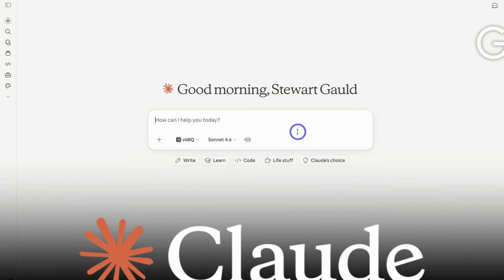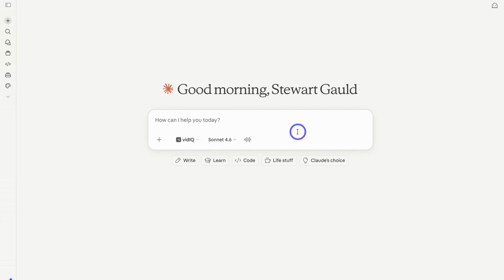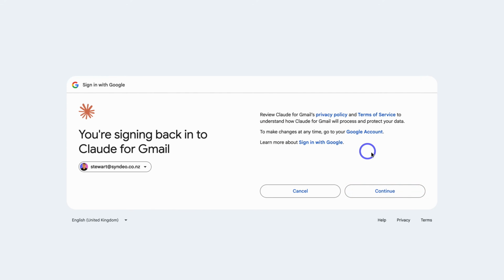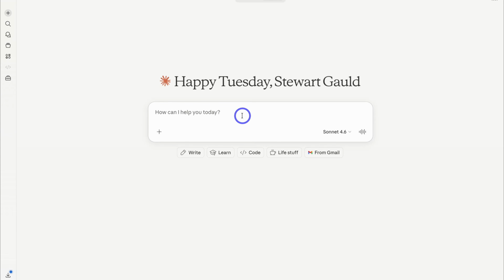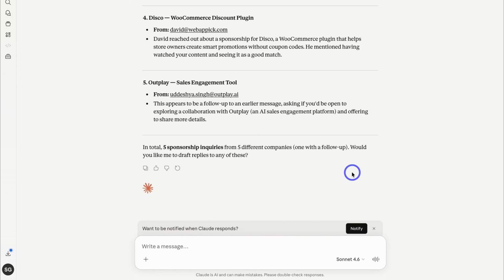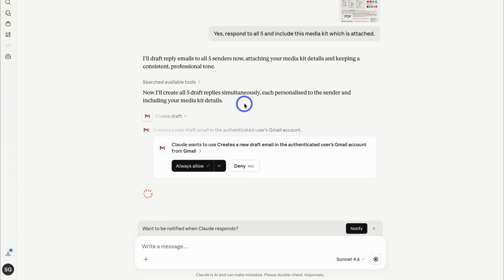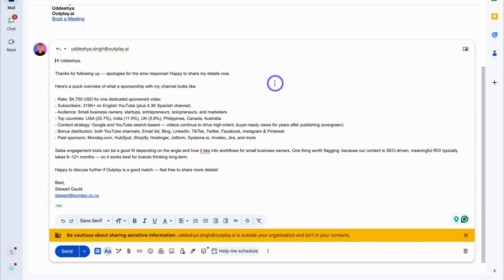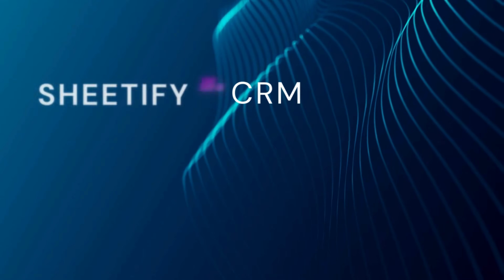Claude Gmail Connector Tutorial | Integrate Claude with Gmail in minutes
With this Claude Gmail Connector, you can analyze, sort, and draft emails directly inside Claude's AI chat.

New to Claude? Claude is a, high-performance large language model (LLMs) and a conversational AI assistant developed by Anthropic. Known for strong reasoning, coding, creativity and safety features, it is designed for tasks like content generation, analysis, coding, and more.

- Client Tracker.
- Dashboard: Sales completed by team.
- Dashboard: Items by status.
- Dashboard: Team performance search.
- Dashboard: Sales search.
- Dashboard: Top-selling products/services.
- Dashboard: Monthly sales revenue.
- Invoice Tracker.